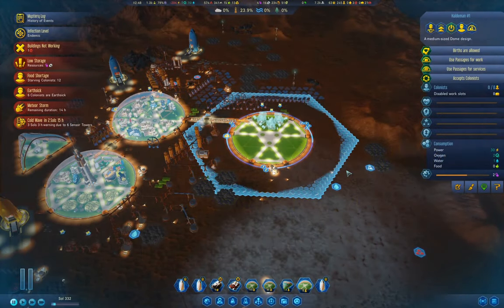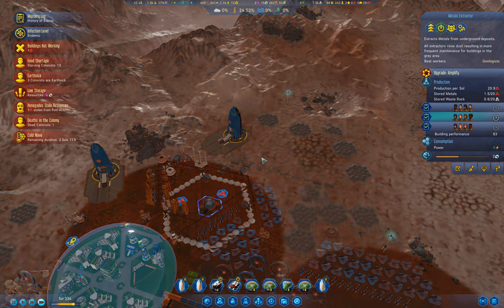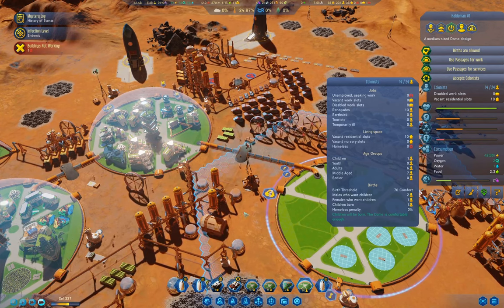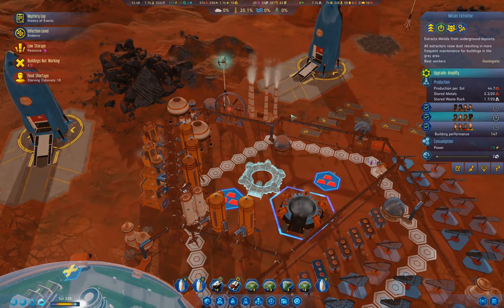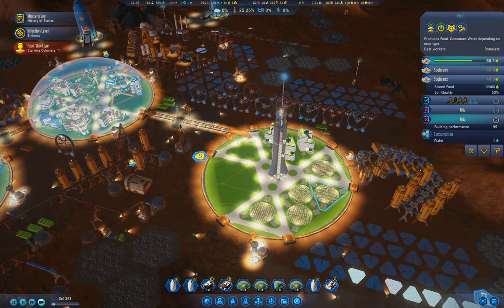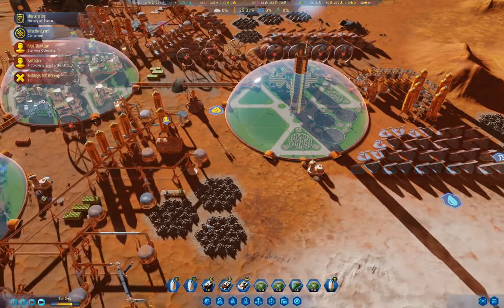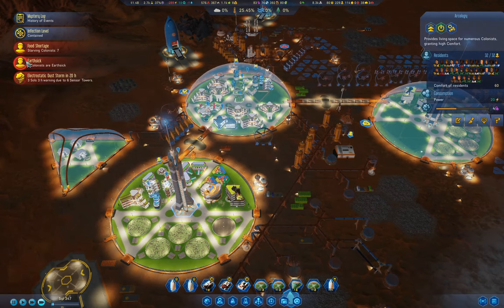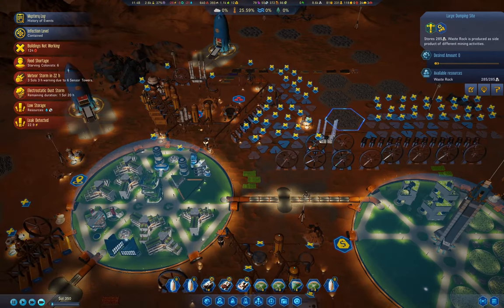Surviving Mars - Masochism #24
Some more forward progress. There does seem to be a light at the end of the tunnel. Alas, it's probably an oncoming train.